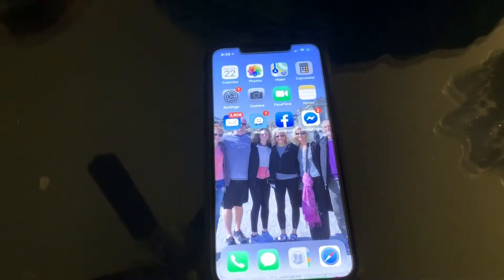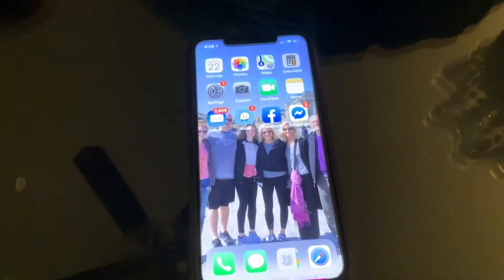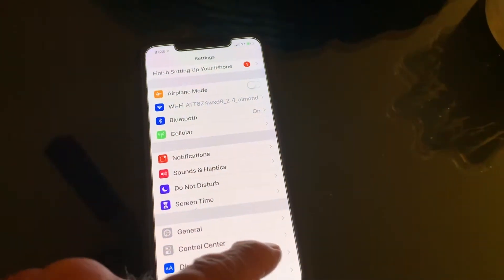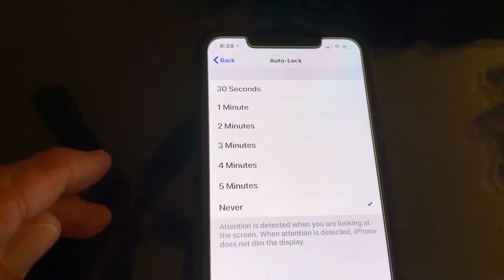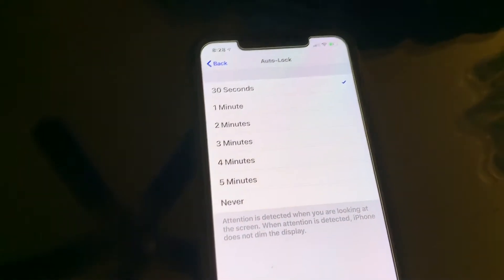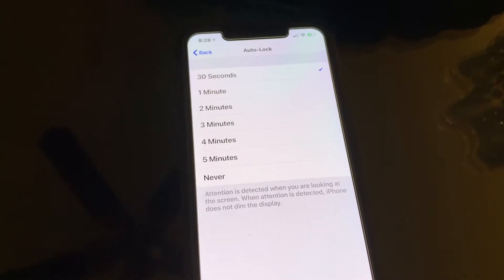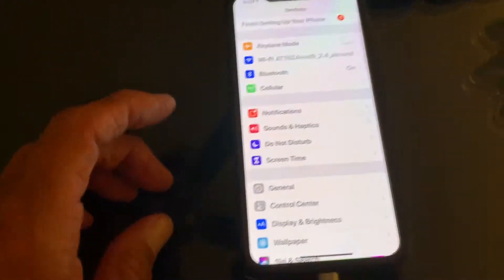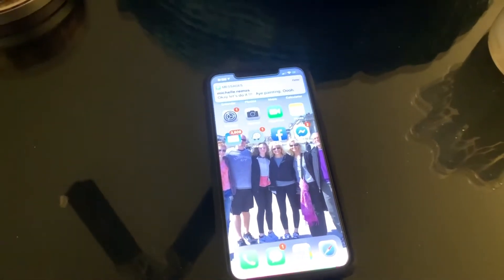How to change the screen sleep time Auto-Lock on iPhone XS max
Save your battery by changing the auto-lock screen time its easy just go to settings scroll down to Display and brightness then go to auto-lock and pick the time you want your screen to stay open!